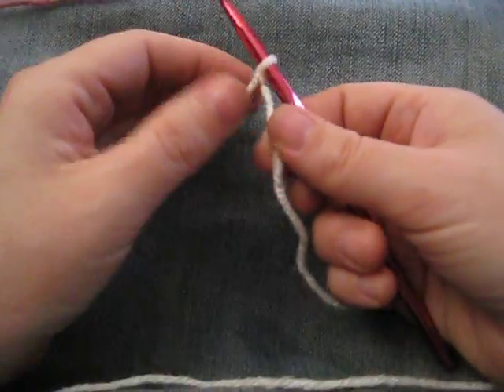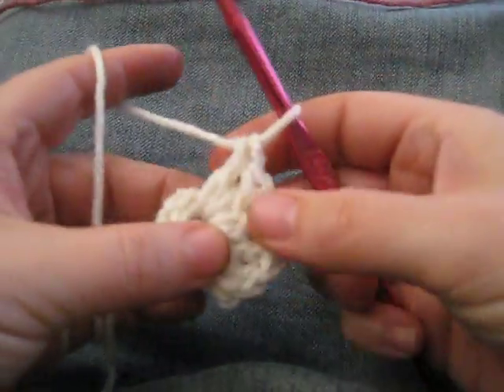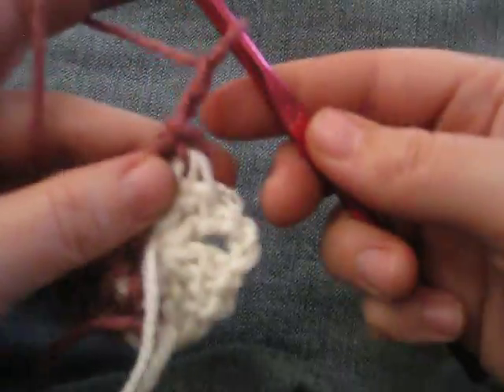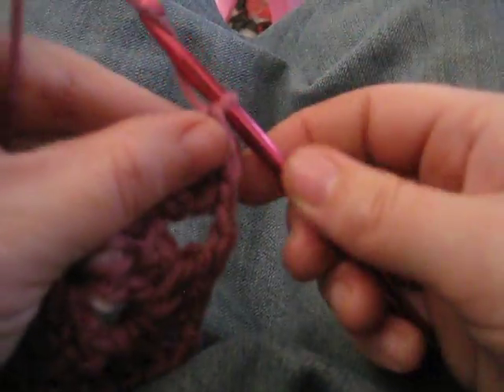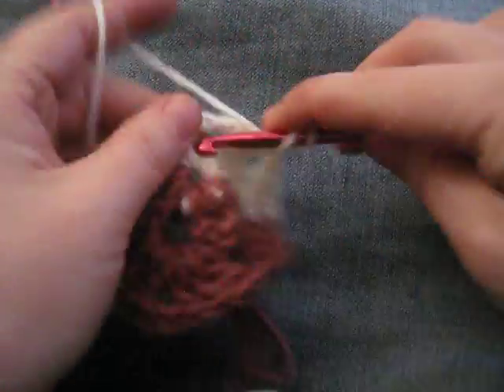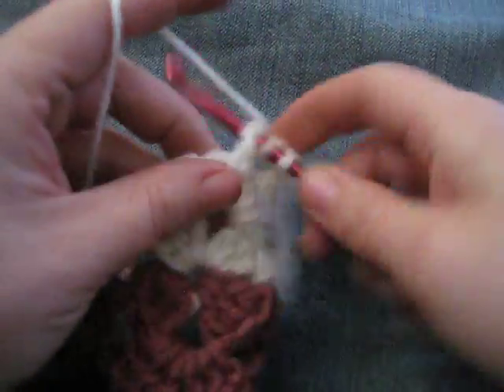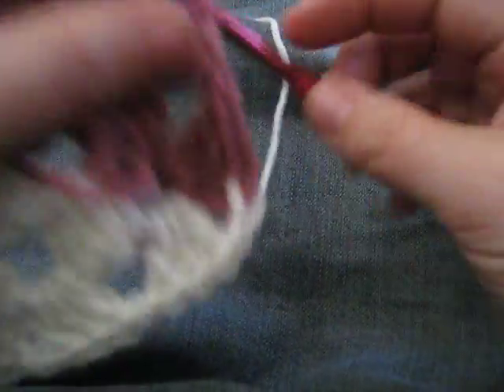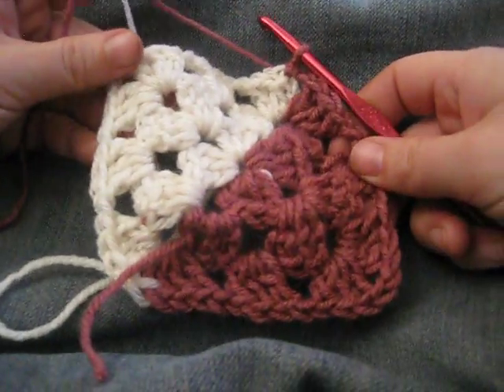Bi- Colored Granny Square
This video assumes you know how to do a regular granny, of which there are a plethora of videos. In this method you will see how to make the corner color transitions without having to cut, tie, and weave in ends. At the end there are only two yarns to weave in, no matter how many rounds you do. :-)